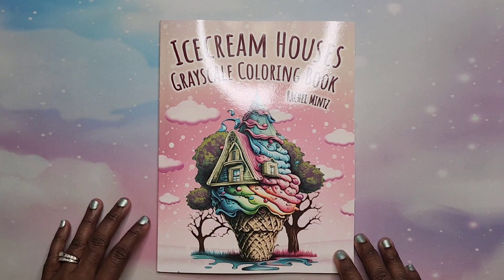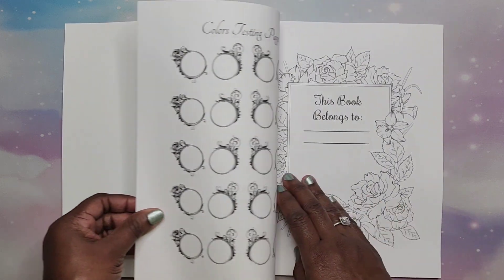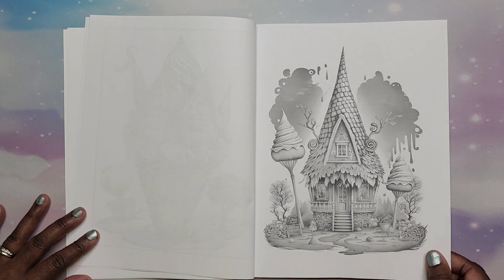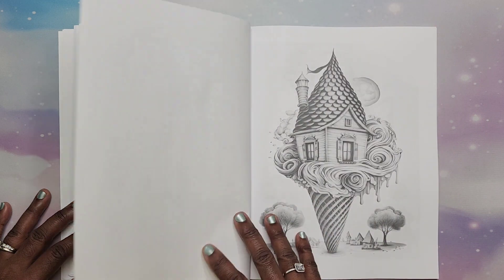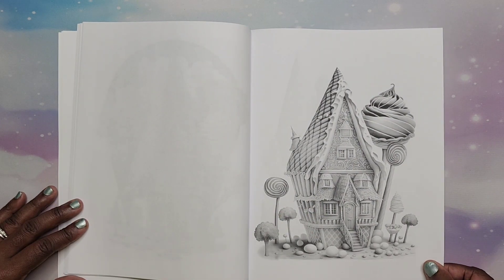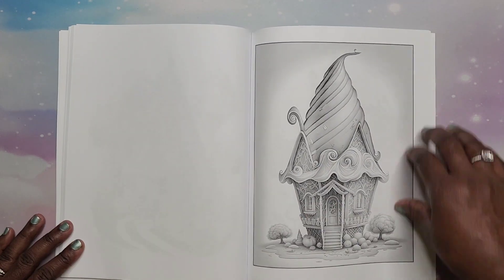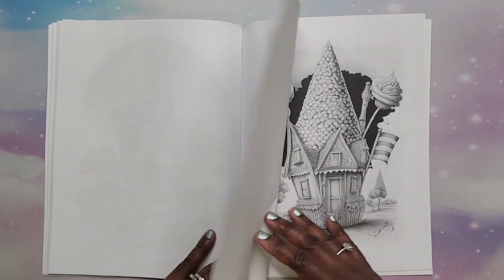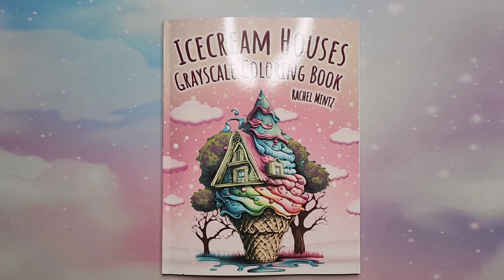CHATTY FLIP THROUGH & REVIEW!😊 ~ Ice Cream Houses Grayscale Coloring Book by Rachel Mintz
Hey, Beautiful People!!! This is a chatty flip  through and review of Ice Cream Houses Grayscale coloring book by Rachel Mintz.

Icecream Houses Grayscale

If you'd like to purchase Rachel Mintz books in pdf format, you can use my referral
LATIMIAROBERSON